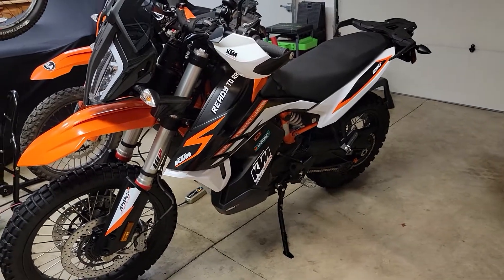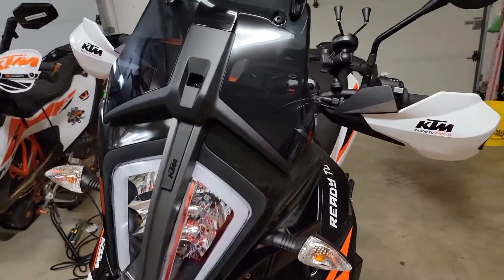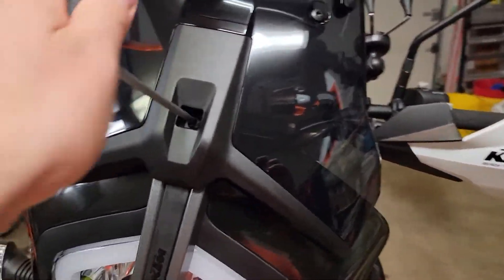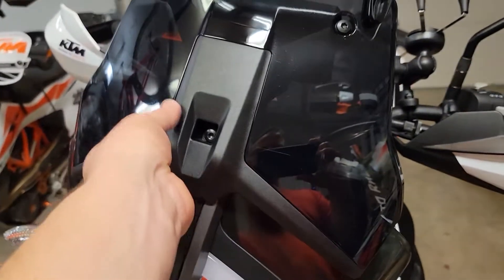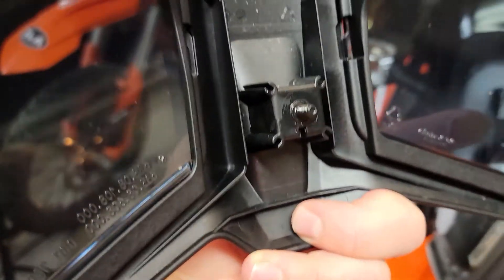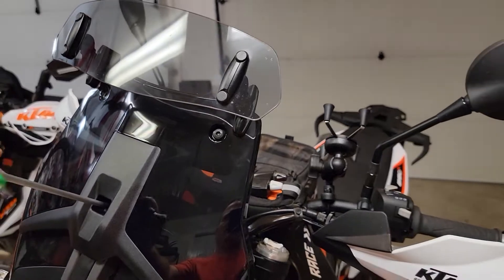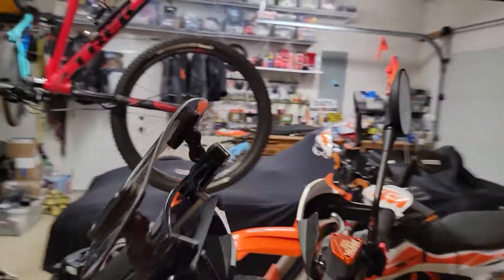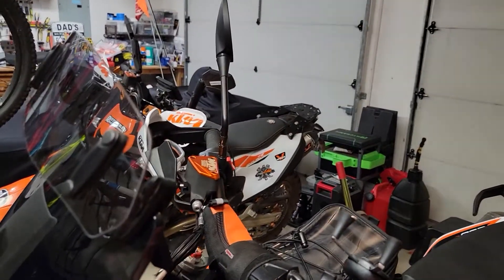KTM 790/890 Adventure R Winshield adjustment high/low position & thoughts on turbulence.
Learn how to quickly adjust KTM 790/890 Adventure R Windsheild as well as a quick discussion on adjustment in high vs low position. pros and cons.